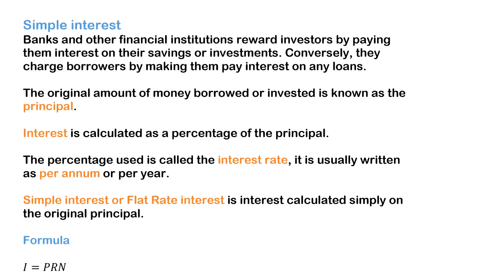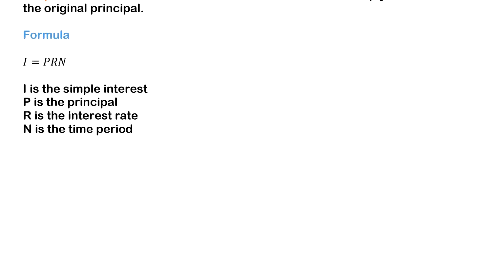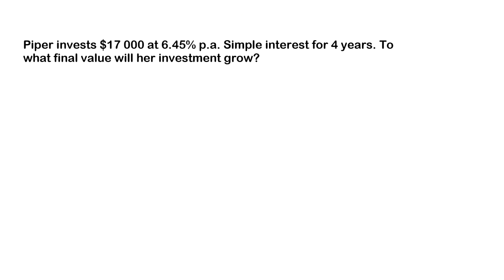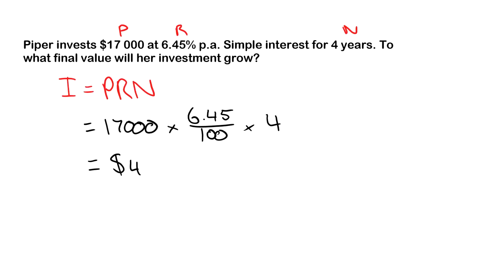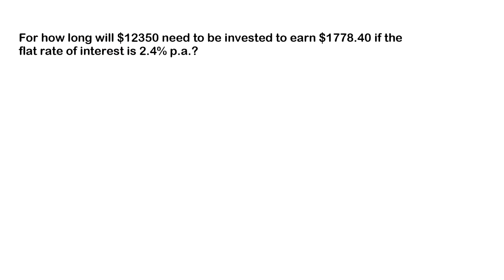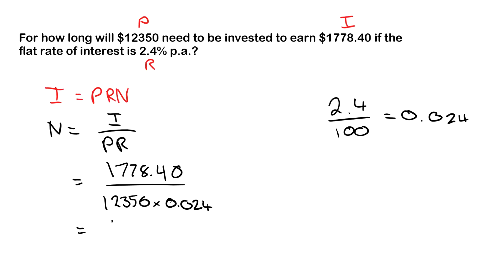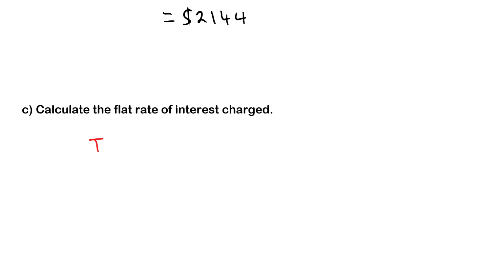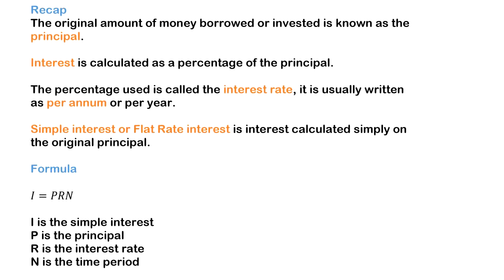Simple Interest with Worked Examples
In this video, we will be learning about the concept of simple interest. We'll start by defining what simple interest is and how it is different from compound interest. We'll then cover how to calculate simple interest using the formula I=PRT, where I is the interest, P is the principal, R is the interest rate and T is the time. Next, we'll explore how to use simple interest to solve problems and how to find the principal, interest rate or time by using the formula. We'll also discuss how to find the maturity value and the interest earned using simple interest. We'll work through several example problems to help solidify your understanding of the material. By the end of this video, you will have a solid understanding of simple interest and be able to solve problems related to it. This video is designed for the NSW Stage 5 Mathematics Course.